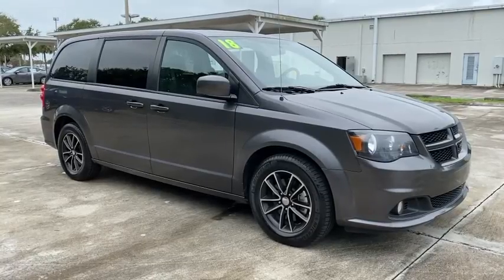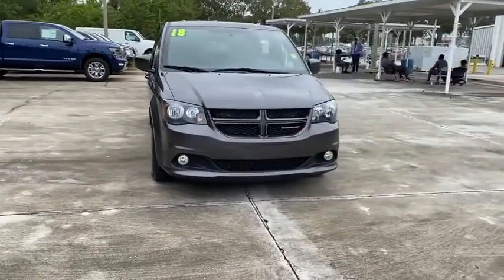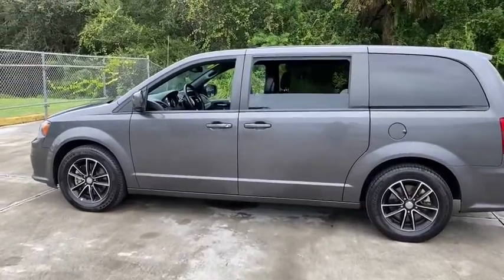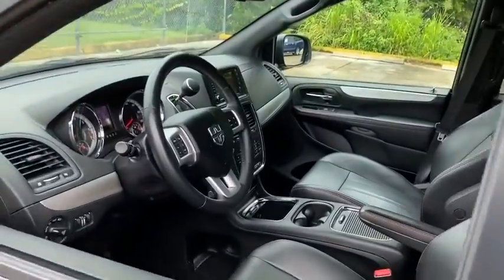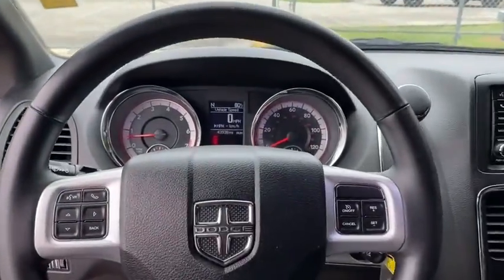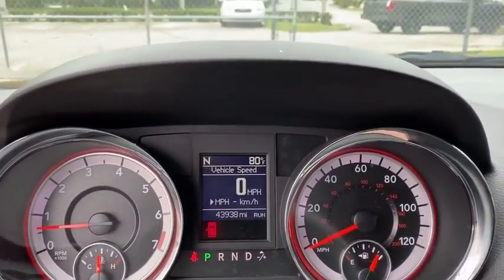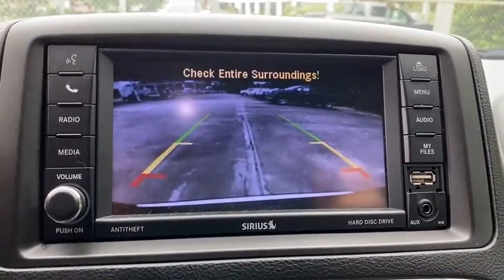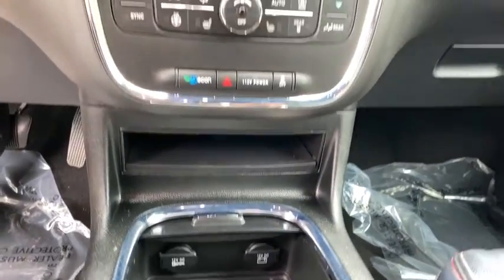2018 Dodge Grand_Caravan Vero Beach, Fort Pierce, Sebastian, St. Lucie Melbourne, FL P3256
Granite Pearlcoat Used 2018 Dodge Grand_Caravan available at Sutherlin Nissan Vero Beach. Servicing the Fort Pierce, Sebastian, St. Lucie, and Melbourne Florida area.

Granite Pearlcoat 2018 Dodge Grand Caravan GT FWD 6-Speed Automatic 3.6L V6 24V VVT 4-Wheel Disc Brakes ABS brakes Alloy wheels Automatic temperature control CD player DVD-Audio Electronic Stability Control Front dual zone A/C Fully automatic headlights Low tire pressure warning ParkView Rear Back-Up Camera Power driver seat Power Liftgate Power windows Rear air conditioning Remote keyless entry Security system Speed control Steering wheel mounted audio controls Traction control.Recent Arrival! Odometer is 1694 miles below market average!Awards:* JD Power Initial Quality Study (IQS)IF IT DOESNT SAY SUTHERLIN YOU PAID TOO MUCH! Prices DO NOT include the cost of Certification. Add $999.00 for Certified vehicles .
TRANSMISSION: 6-SPEED AUTOMATIC 62TE  (STD),GRANITE PEARLCOAT,BLACK  LEATHER TRIMMED BUCKET SEATS,ENGINE: 3.6L V6 24V VVT  (STD),QUICK ORDER PACKAGE 29N  -inc: Engine: 3.6L V6 24V VVT  Transmission: 6-Speed Automatic 62TE,TIRES: P225/65R17 BSW ALL SEASON  (STD),Front Wheel Drive,Power Steering,ABS,4-Wheel Disc Brakes,Brake Assist,Aluminum Wheels,Tires - Front All-Season,Tires - Rear All-Season,Temporary Spare Tire,Heated Mirrors,Power Mirror(s),Rear Defrost,Privacy Glass,Intermittent Wipers,Variable Speed Intermittent Wipers,Rear Spoiler,Third Passenger Door,Fourth Passenger Door,Power Third Passenger Door,Power Fourth Passenger Door,Remote Trunk Release,Power Liftgate,Power Door Locks,Daytime Running Lights,Automatic Headlights,Fog Lamps,CD Player,Premium Sound System,Satellite Radio,MP3 Player,Steering Wheel Audio Controls,Auxiliary Audio Input,Hard Disk Drive Media Storage,Requires Subscription,Premium Sound System,Bluetooth Connection,Power Driver Seat,Power Passenger Seat,Driver Adjustable Lumbar,Power Driver Seat,Driver Adjustable Lumbar,Power Passenger Seat,Bucket Seats,Rear Bucket Seats,Adjustable Steering Wheel,Trip Computer,Power Windows,3rd Row Seat,Leather Steering Wheel,Heated Steering Wheel,Keyless Entry,Power Door Locks,Universal Garage Door Opener,Cruise Control,A/C,Rear A/C,Climate Control,Multi-Zone A/C,A/C,Leather Seats,Bucket Seats,Auto-Dimming Rearview Mirror,Driver Vanity Mirror,Passenger Vanity Mirror,Driver Illuminated Vanity Mirror,Passenger Illuminated Visor Mirror,Floor Mats,Remote Engine Start,Navigation System,Power Windows,Power Door Locks,Trip Computer,Heated Front Seat(s),Engine Immobilizer,Security System,Traction Control,Stability Control,Traction Control,Front Side Air Bag,Tire Pressure Monitor,Driver Air Bag,Passenger Air Bag,Front Head Air Bag,Rear Head Air Bag,Passenger Air Bag Sensor,Knee Air Bag,Child Safety Locks,Back-Up Camera